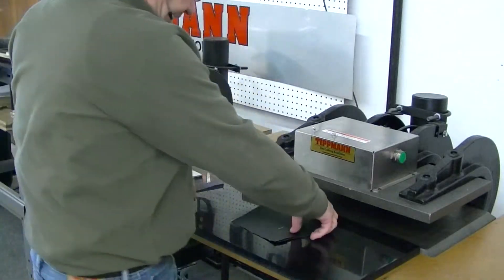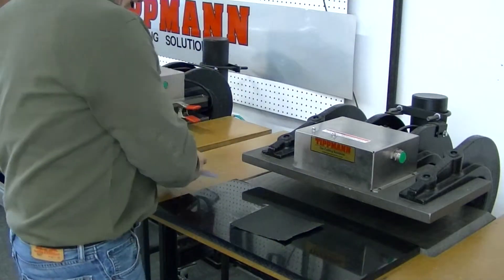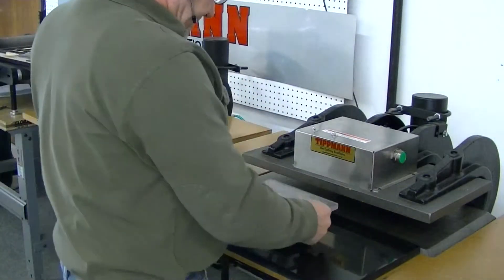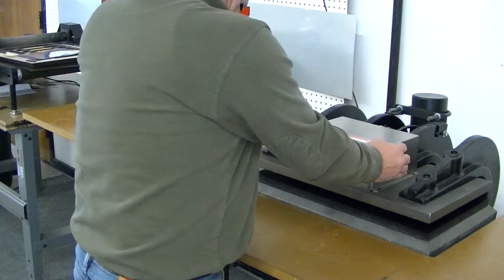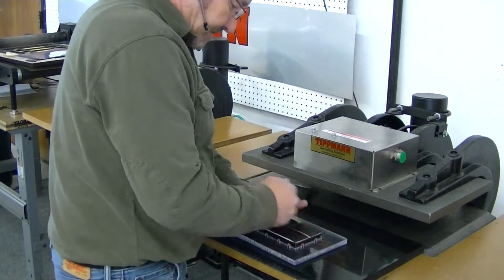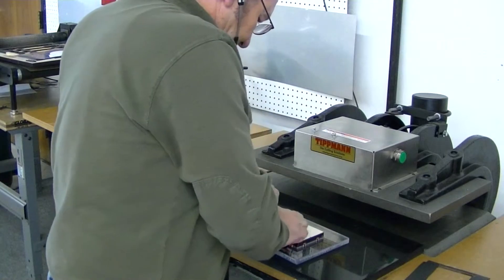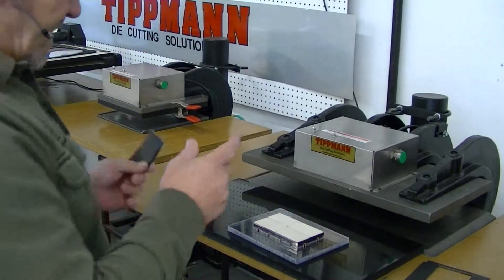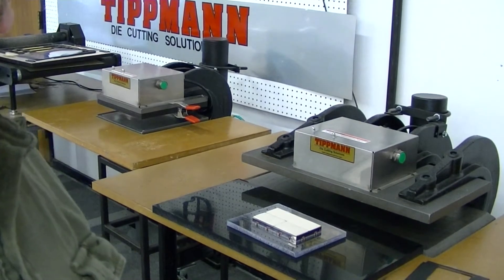Tippmann Clicker die cutting press demonstration cutting vinyl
Don demonstrates the Tippmann Clicker steel rule die cutting press cutting vinyl using a steel rule cutting die.  The Tippmann air powered Clicker die cutting press is ideal for use with steel rule cutting dies, forged cutting dies and clicker dies. The Tippmann Clicker die cutting presses are used in hundreds of different die cutting industries for die cutting thousands of materials.  This press can be used as a fabtric die cutter, a printing die cutter, a tetile die cutter, a magnet die cutter, the die cutting list goes on and on.  If you would like us sample to test our Clicker Die Cutting Press, we would be happy to provide sample die cuts for you.